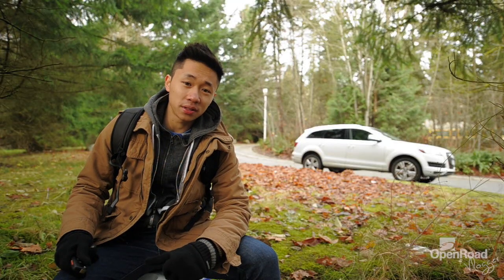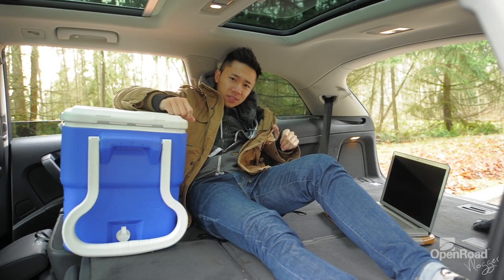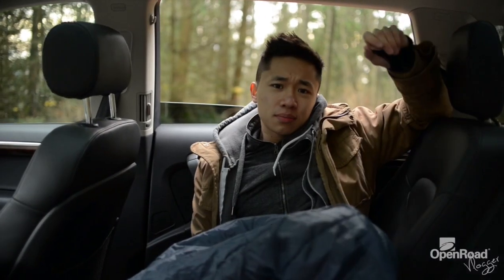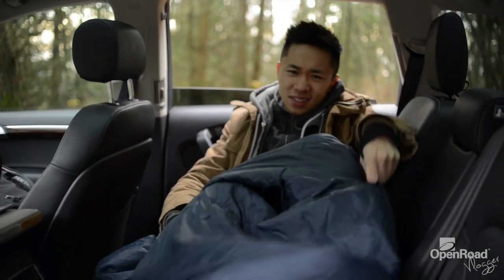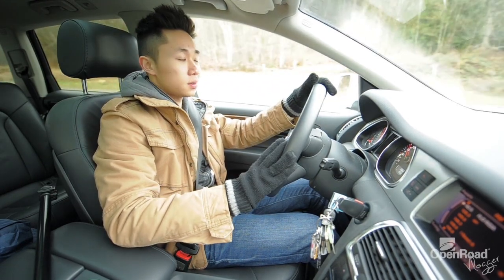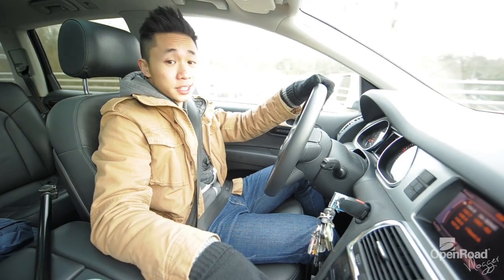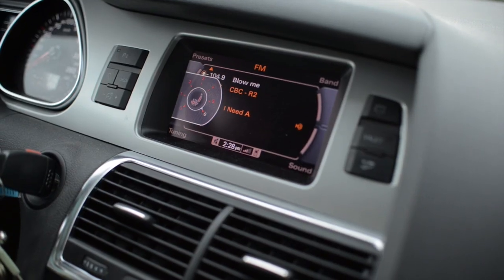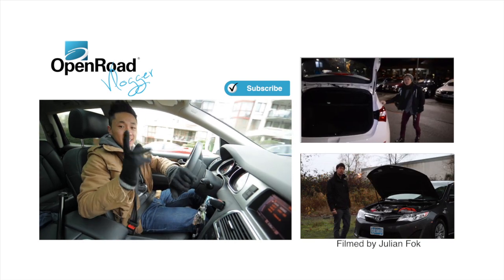OpenRoad Vlogs: 2012 Audi Q7 - The Camping Luxury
In this week's episode, Matt heads to the great outdoors and is accompanied by the 2012 Audi Q7. For purchasing a new or used Audi,